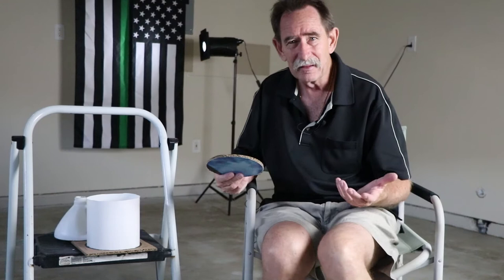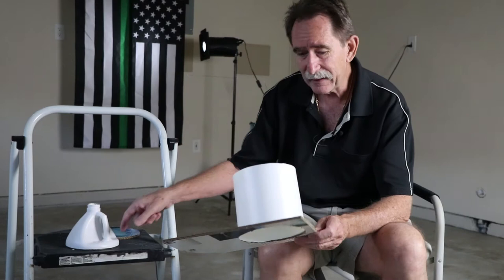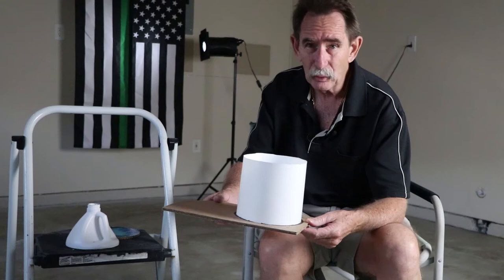Realtor Vlog _ Epoxy Garage Floor Coating for Studio.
George Kenner is a San Diego Real Estate Broker who is has been converting his 4 car garage into a  photo and video studio.  This 90 second video show part of the process.  George not only shares his tips of video prodcution with his peers, he also uses video , Matterport and Address specific web sites to sell every clients home.